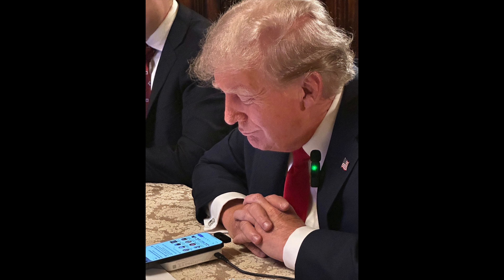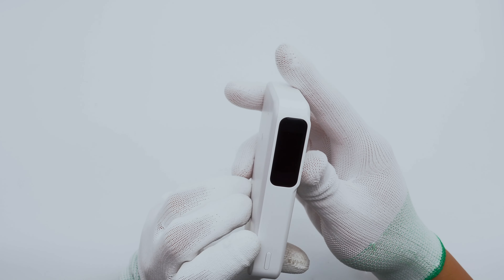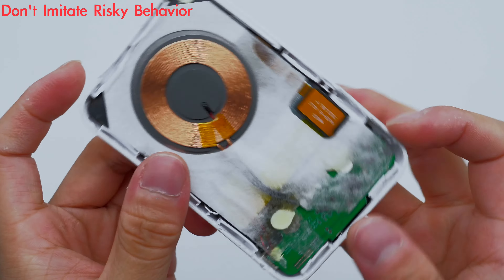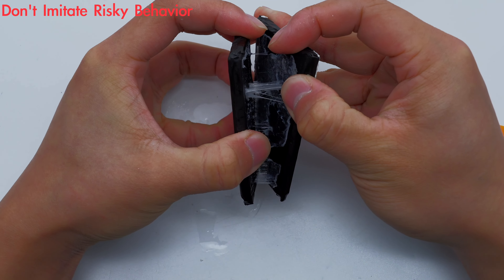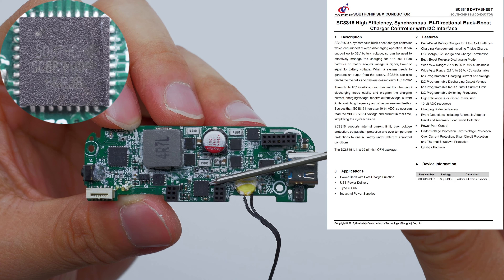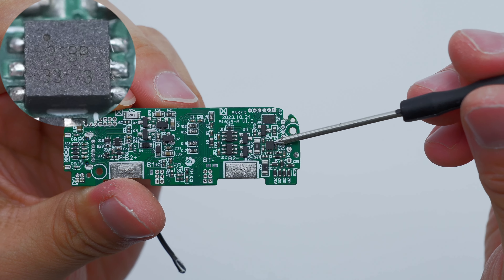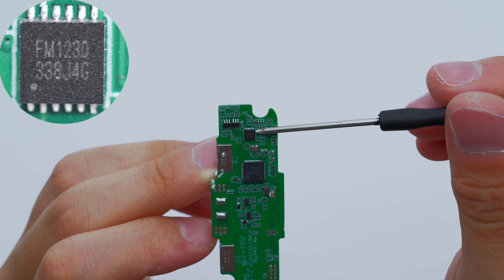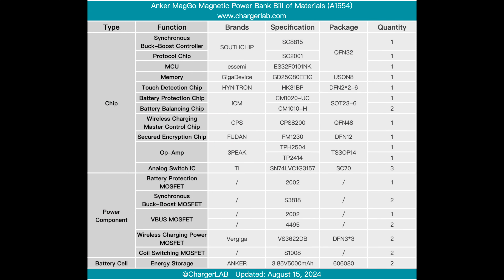Trump Same Style | Teardown of Anker MagGo Magnetic Power Bank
Introduction
At 8 pm Eastern time on August 12th, Trump and Musk chatted for two hours on X, during which Trump pulled out a Chinese Anker brand power bank to charge his phone. This power bank is from the MagGo series, model A1654, and has a single USB-C port that supports 20W input and 27W output. The wireless charging power can be up to 15W. The power bank has a built-in distance sensor, which can automatically start wireless charging after the phone is attached. Its battery capacity is 10000mAh. Next, let's take it apart to see its internal components and structure.

Buck-Boost Chip: SouthChip SC8815
Protocol Chip: SouthChip SC2001
MCU: essemi ES32F0101NK
Memory: GigaDevice GD25Q80EEIG
Touch Detection Chip: HYNITRON HK31BP
Battery Protection Chip: iCM CM1020-UC
Battery Balancing Chip: iCM CM1010-H
Wireless Charging Master Control Chip: CPS CPS8200
Secured Encryption Chip: FUDAN FM1230
Wireless Charging Power MOSFET: Vergiga VS3622DB
Analog Switch IC: TI SN74LVC1G3157
Quad Op-Amp: 3PEAK TPH2504, TP2414

Chapter
0:00 Intro
1:41 Test
2:19 Teardown
2:41 Analysis
9:51 Summary